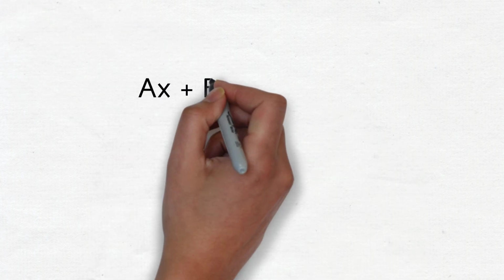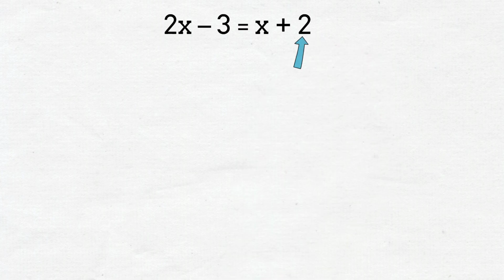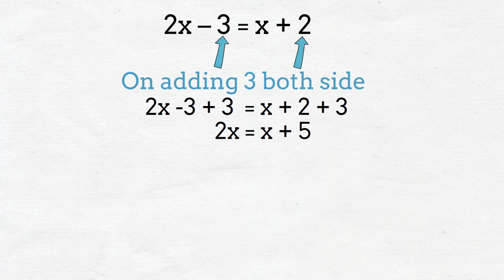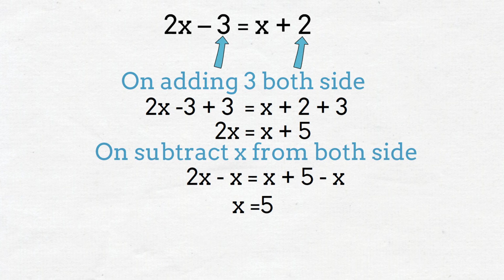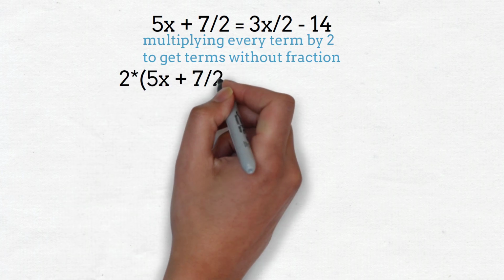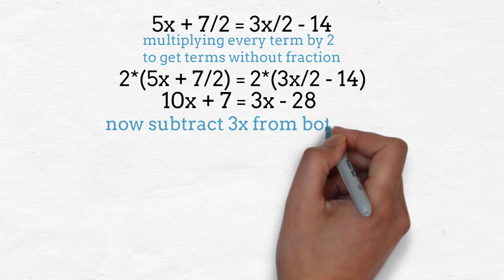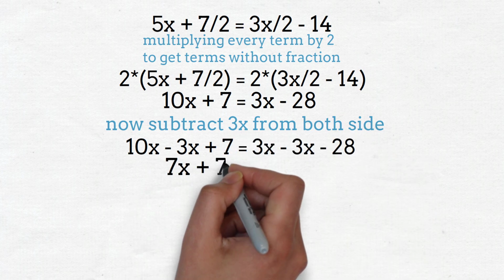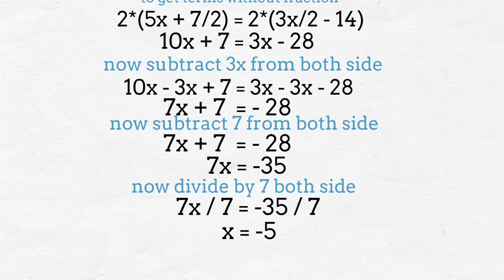Linear Equations with Variables on Both Sides | Class 8 Maths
Welcome to ‪@MATHS_WITH_MK  In this video, we dive deep into Class 8 Math Chapter: Linear Equations with Variables on Both Sides. Whether you're struggling to understand the basics or looking to sharpen your skills, this video will help you master solving equations with variables on both sides and applying them to real-life scenarios.

📚 What You Will Learn:
• What is a linear equation with variables on both sides?
• Examples of solving equations with variables on both sides
• Tips & tricks for solving equations quickly and easily

🔑 Key Topics Covered:
1. Definition of Linear Equations with Variables on Both Sides
2. Step-by-step Method to Solve Equations
3. Simplifying and Balancing Equations
4. Word Problems Involving Linear Equations
5. Practice Questions & Solutions